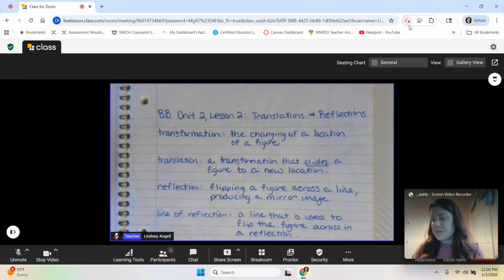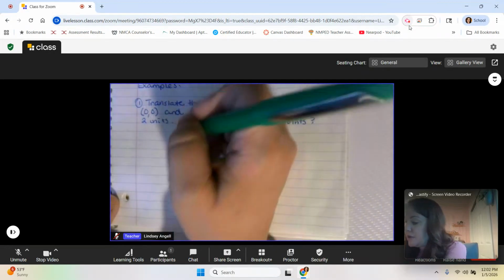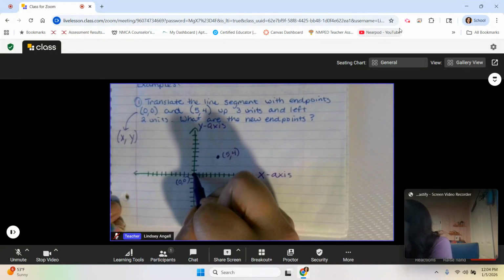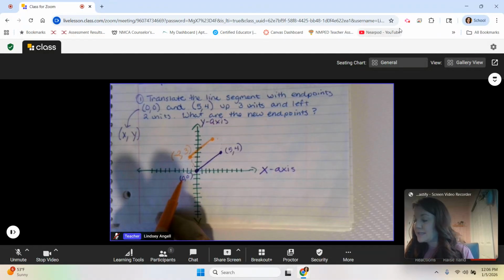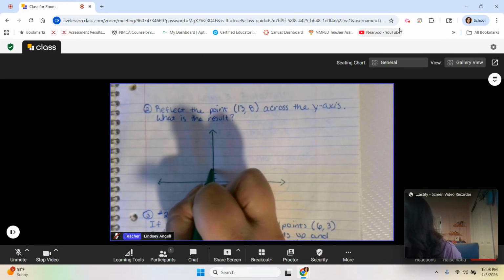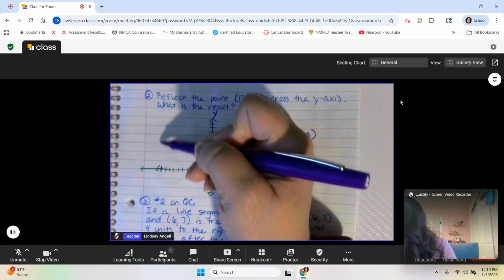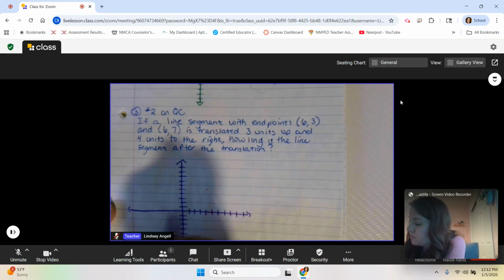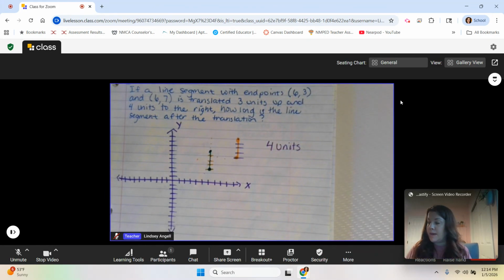8B Unit 2, Lesson 2: Translations and Reflections